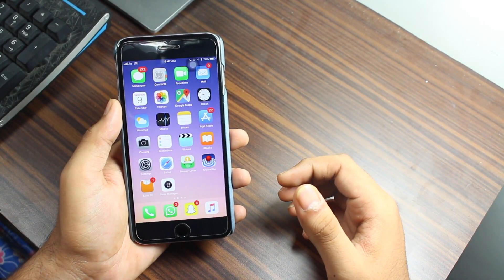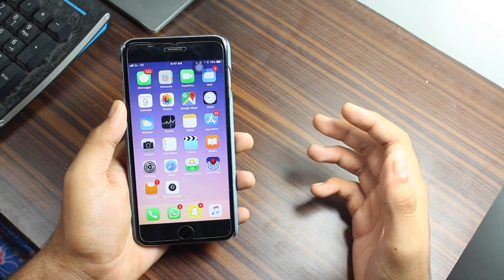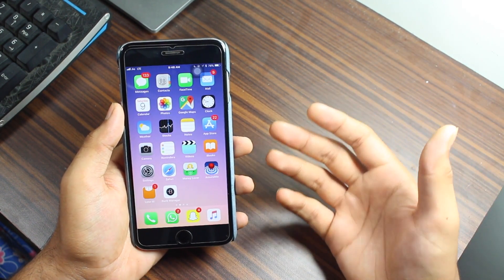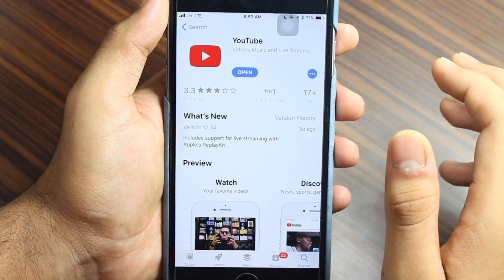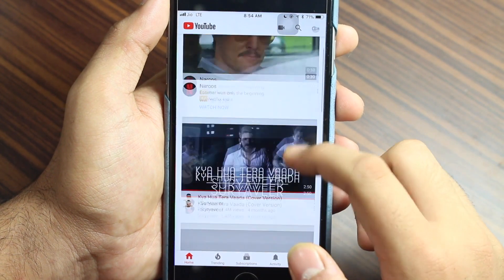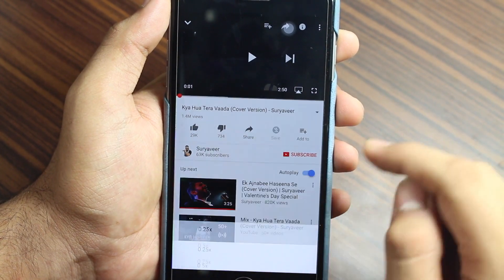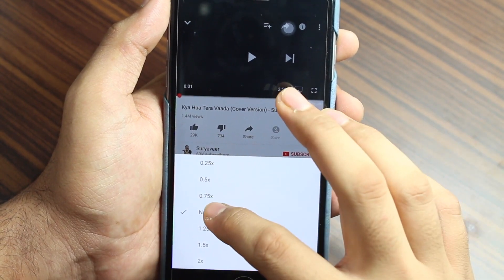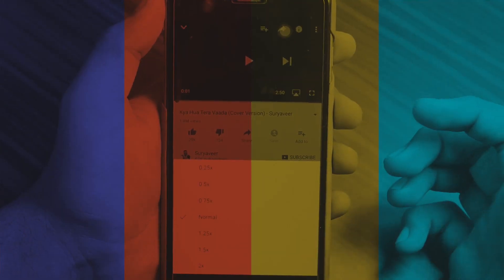How to Change Playback Speed in YouTube on iPhone, iPad, Mac and Windows PC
Short video explaining you the way how you can adjust the playback speed of a YouTube video on your iPhone/iPad or Mac/Windows PC.